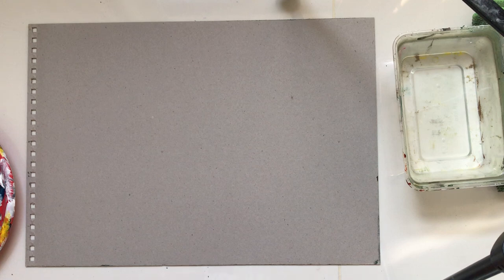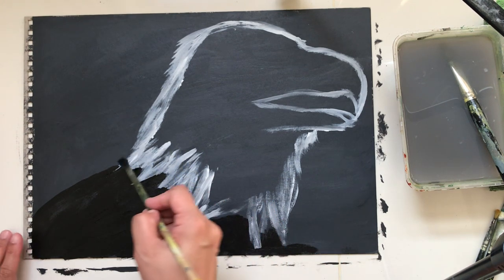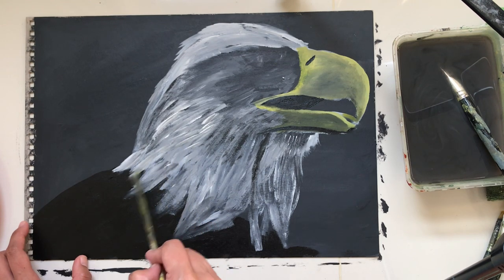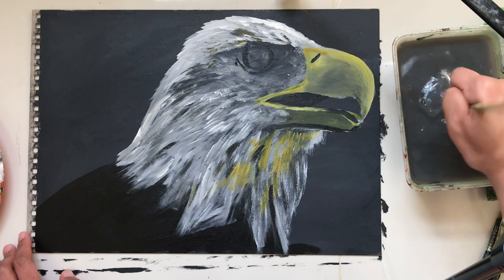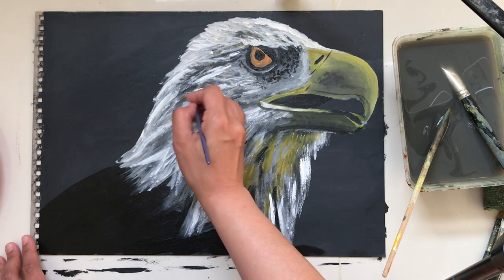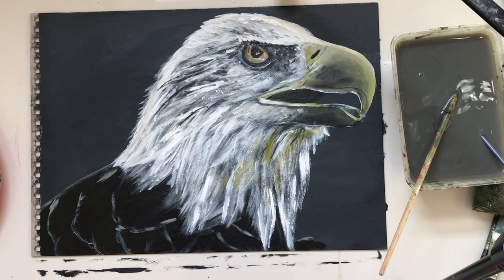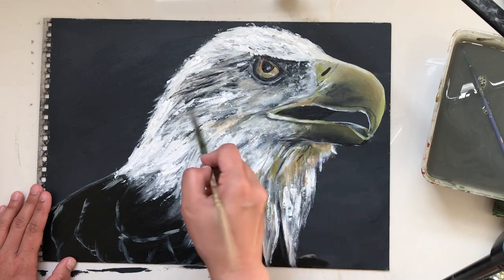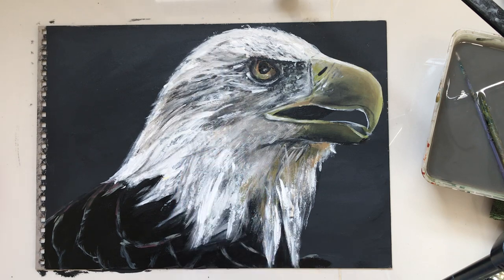Eagle Acrylic Painting Tutorial 🦅by Cheryl Navarro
Hi everyone! I hope you enjoy this one! 😍

Colors:

Titanium white
Mars Black
Lemon Yellow
Red

Materials:
A3 Canvas, Paper or Board
Fan Brush
Pallete Knife
Big Brush for backgrounding
Pointy brush for details
Medium brush

Happy Chinese New Year everyone! 🎆🎇🧨